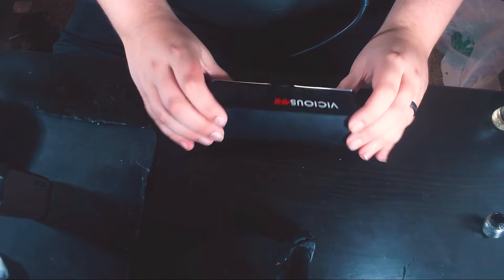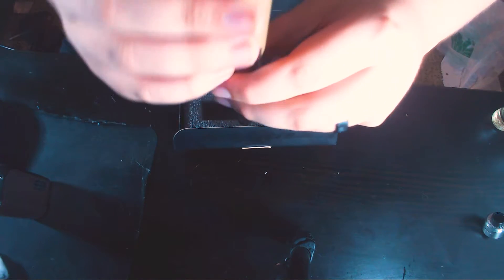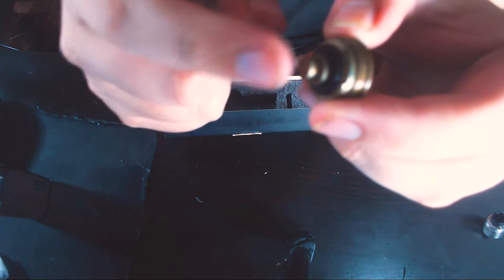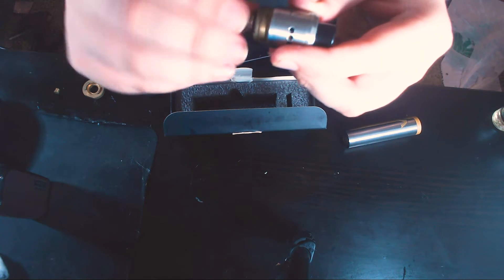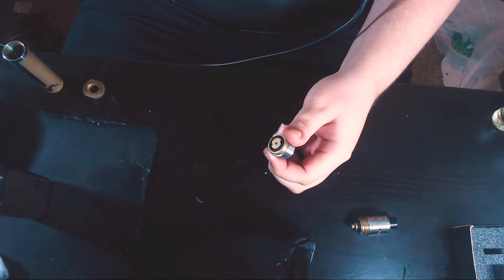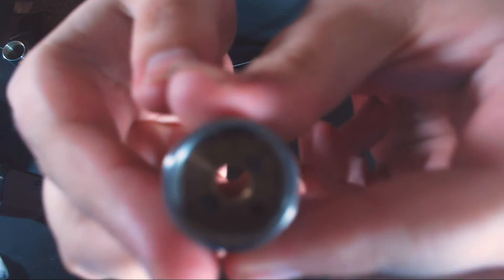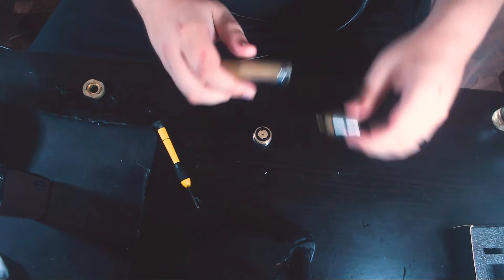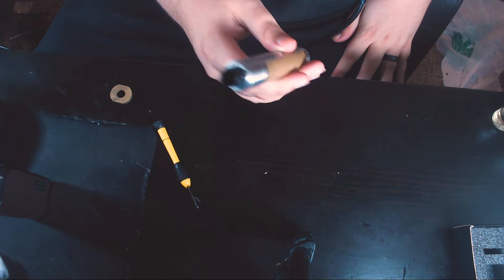A Gentlemens Review: Viscous Ant Phenom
Feel free to remix any of my recipes on ELR!